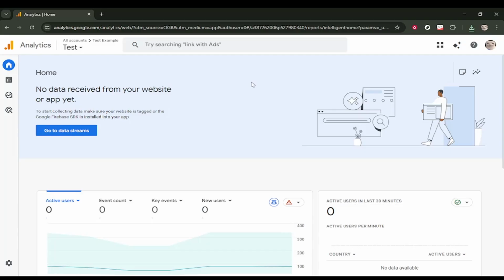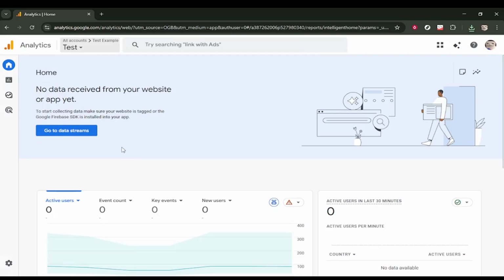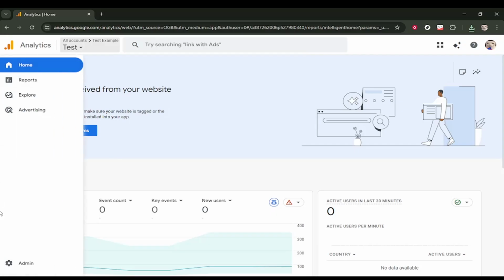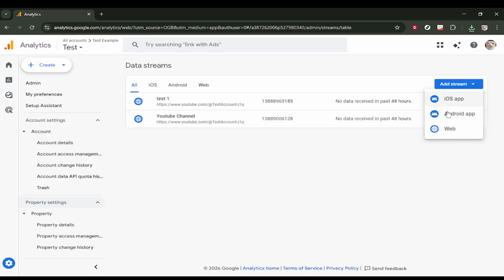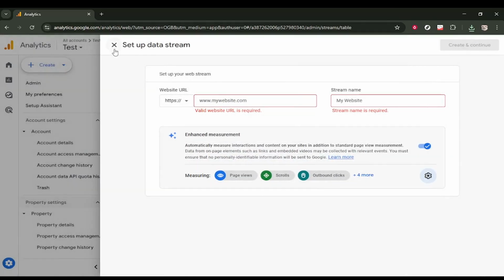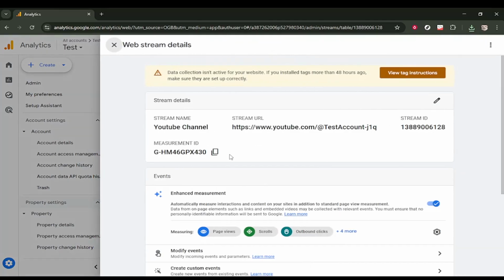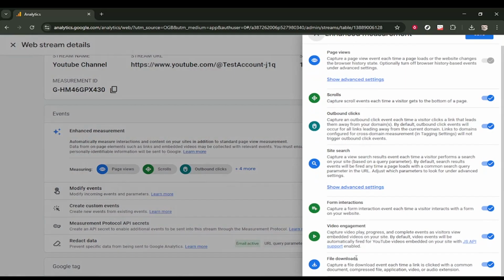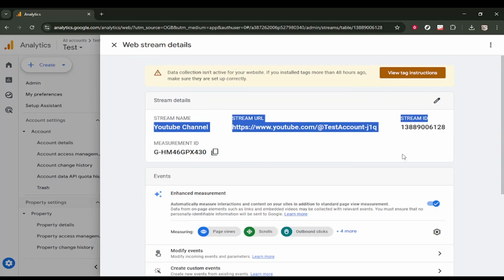How To Use Google Analytics 4 [2026 Guide]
In today's video we cover: How To Use Google Analytics 4, Google Analytics, GA4 Tutorial, Google Analytics 4 Guide, GA4 For Beginners, Google Analytics 4 Setup, GA4 Events, Google Analytics Dashboard, GA4 Exploration, Tracking Website Traffic, Google Analytics 4 Features, Digital Marketing Analytics, GA4 Conversion Tracking, Technical Software Tutorial, Data Analysis Guide

-Google Drive
-Google Meets
-Google Sheets
-Google Chrome
-Google Forms
-Google Gmail